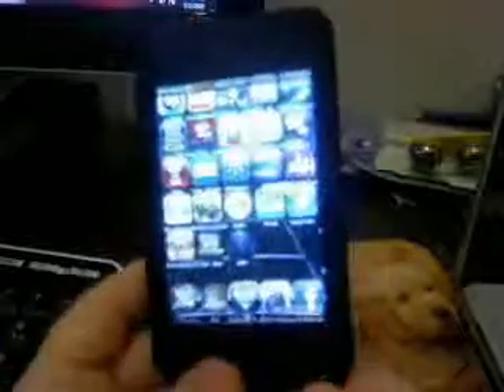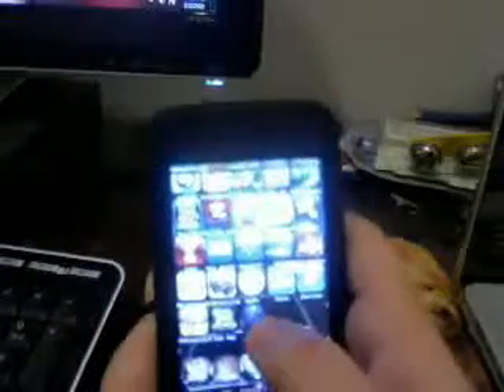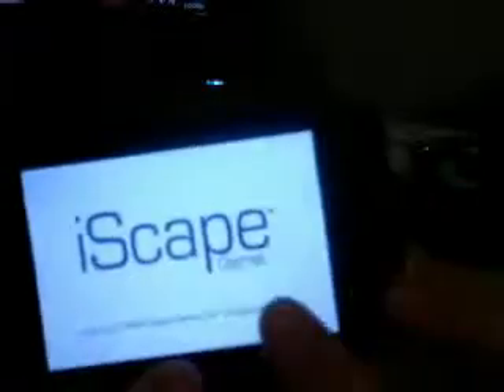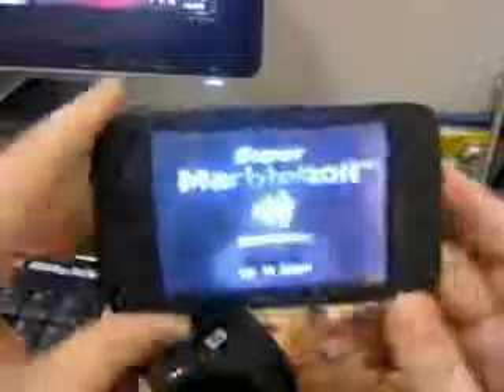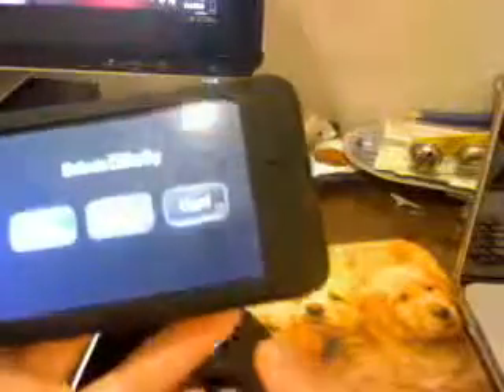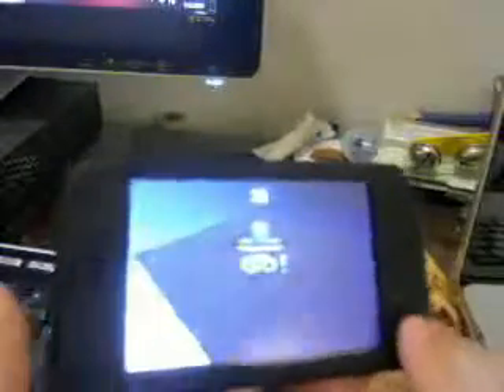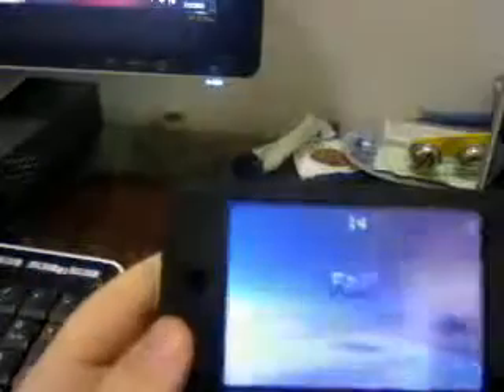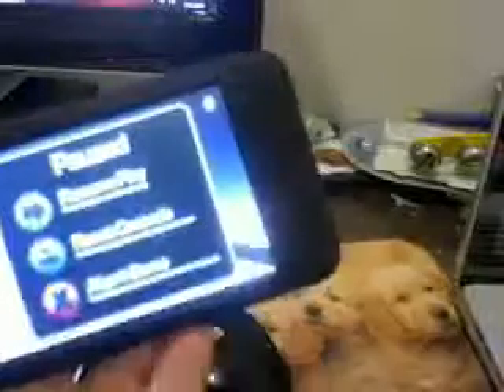App Review - Super Marble Roll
this is a really recommendable app. We give this a 10/10.